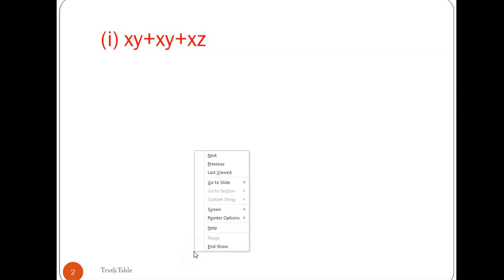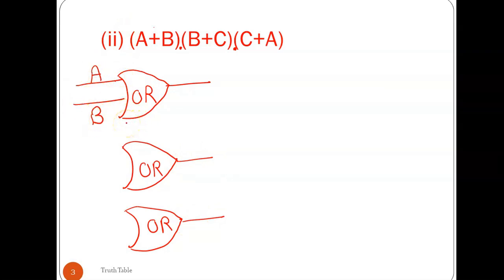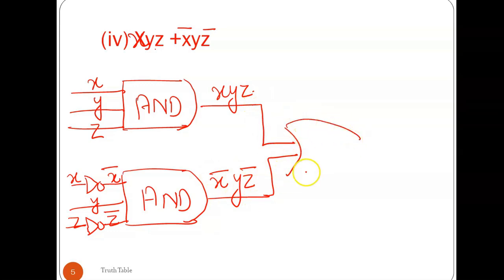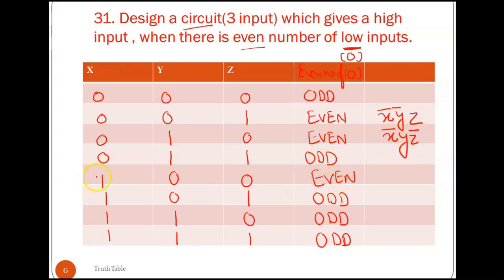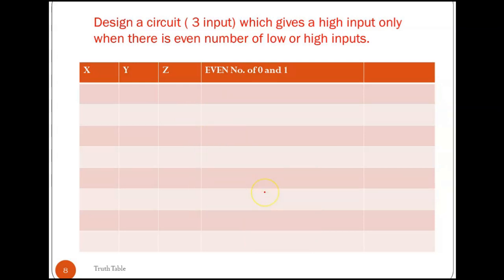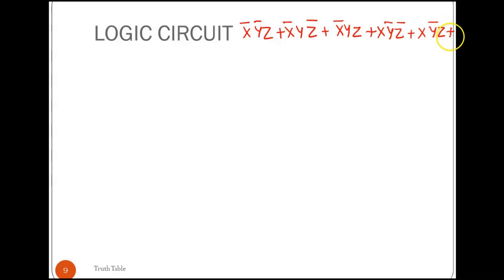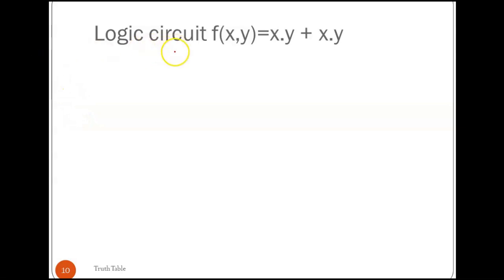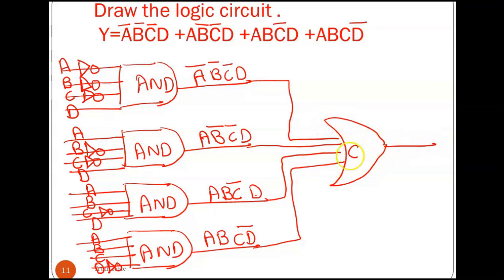Class 11 | Propositional Logic and Hardware | Unsolved Logic circuit Ques.